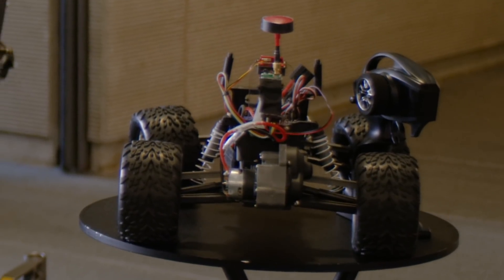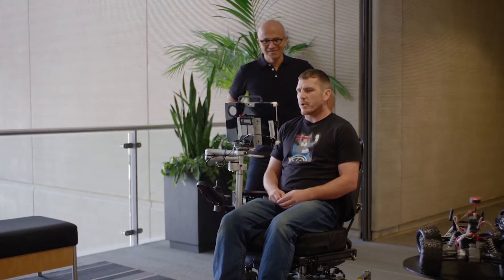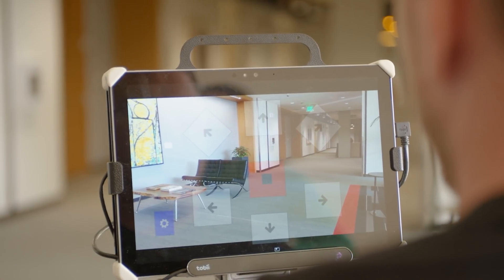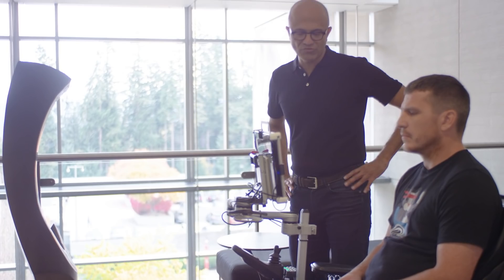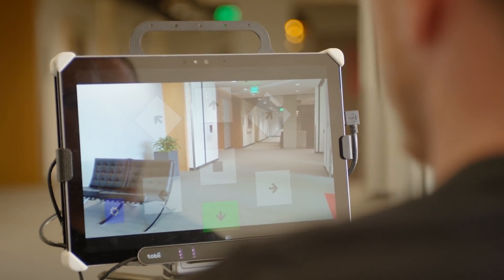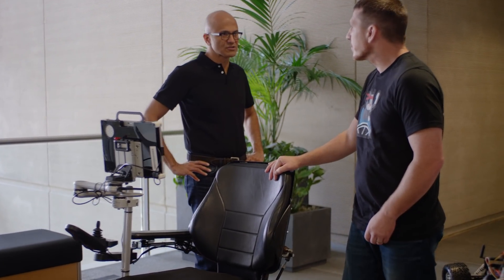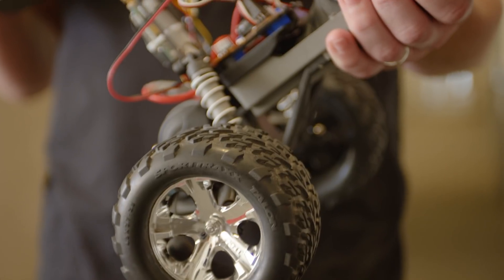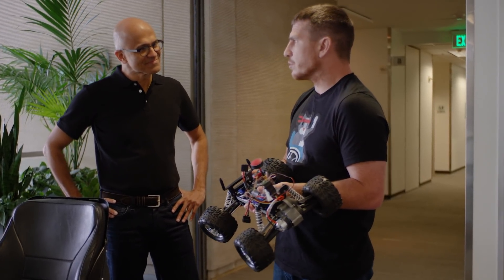How Eye Control empowers people with disabilities (Audio Description)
In this video, Jon Campbell shows Microsoft CEO Satya Nadella how Eye Control, in combination with the Eye Drive library and additional software, can be used to operate a remote-control car or wheelchair. Both are research prototypes designed to illustrate the potential of this technology.